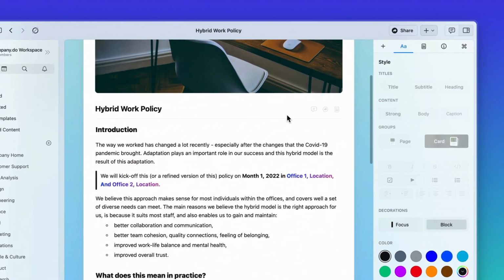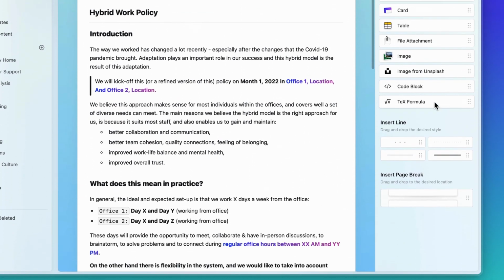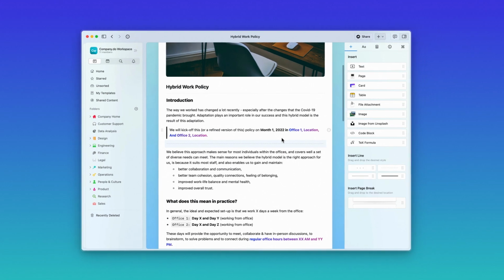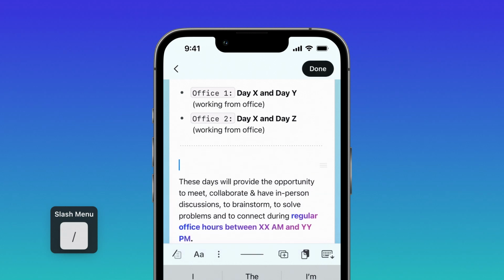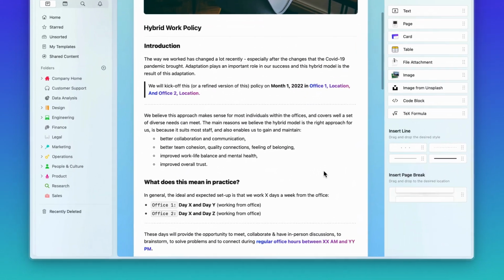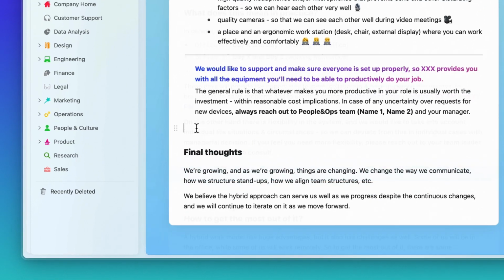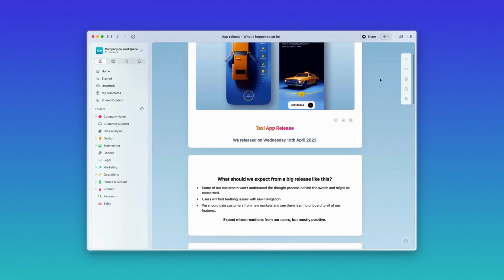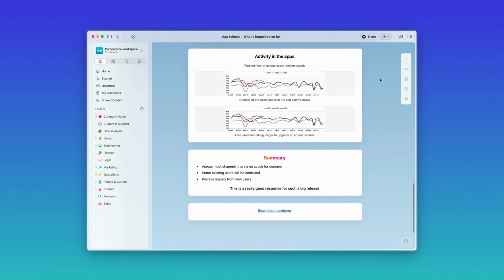How to Use Separators and Page Breaks | Craft Quick Tips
Sometimes documents can get out of hand, either you’ve really gotten into the flow of writing but your document is overwhelmingly long, or your whole team has managed to bring all their ideas into one space, but everything is spread out into separate documents.

Separators and page breaks are here to help you add some space into your document and create a visual hierarchy on the page.

or discover what else you can do with the rest of our How To video series!

Take your documents to the next level!